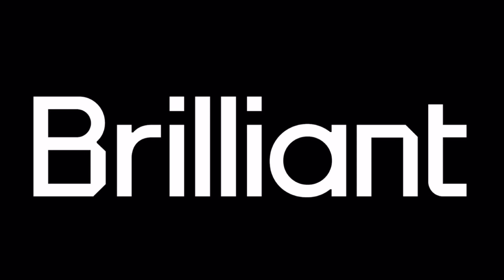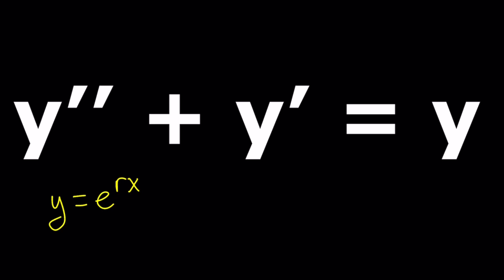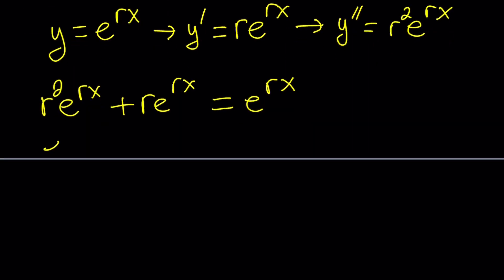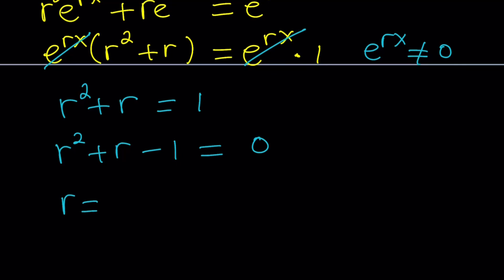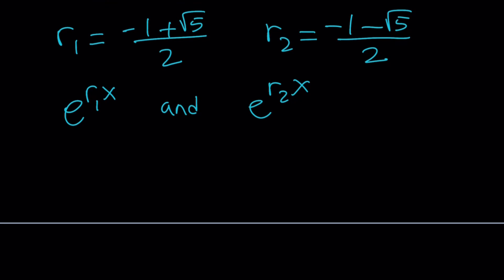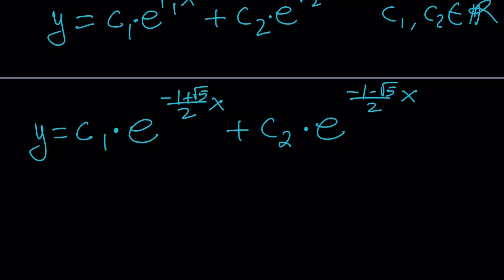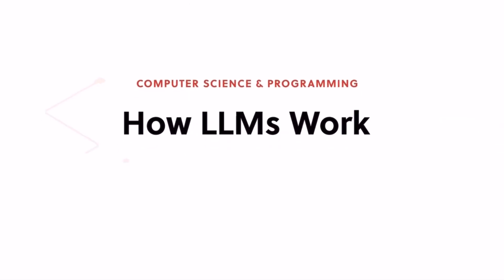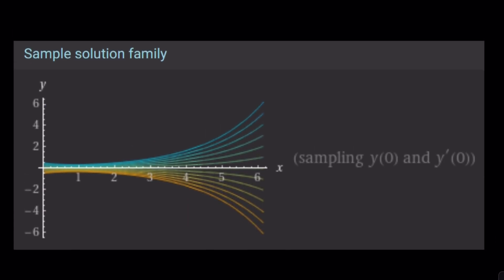Solving A Golden Differential Equation